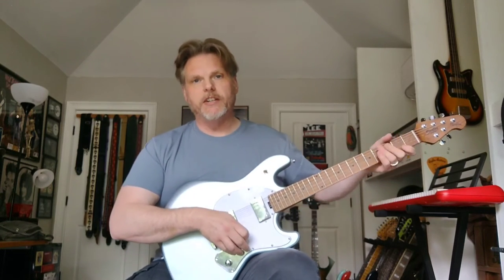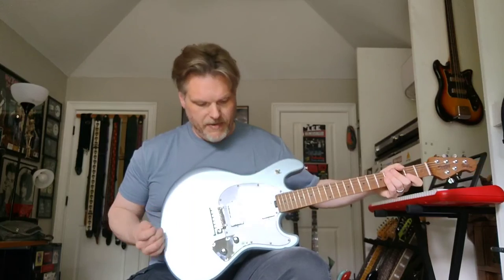THE LONG-AWAITED STERLING SR50 STINGRAY REVIEW!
Steve the GUITAR NUT reviews the STERLING SR50 STINGRAY guitar from MUSIC MAN.